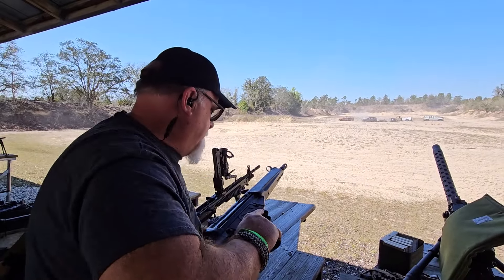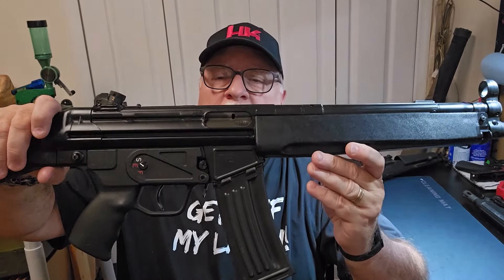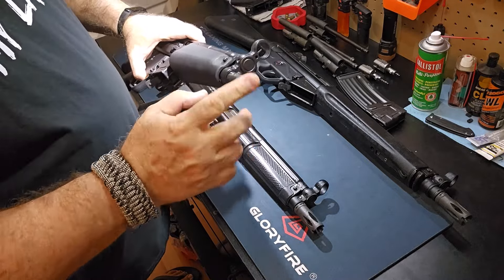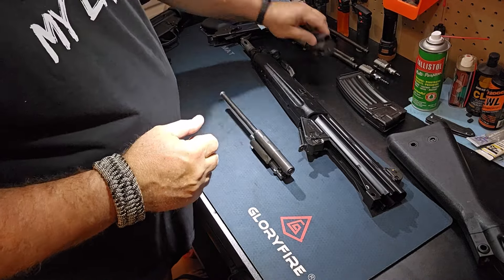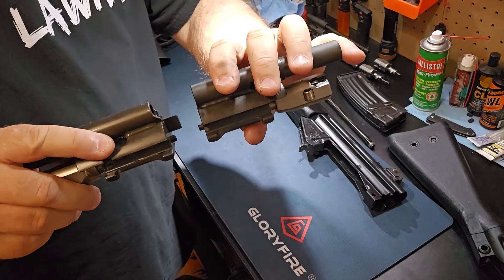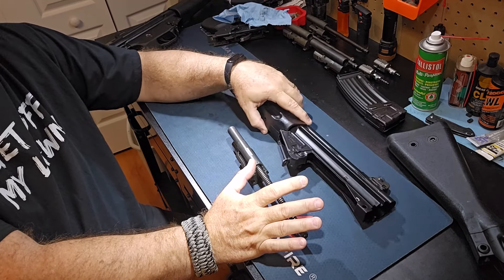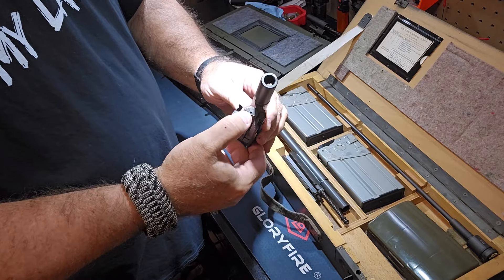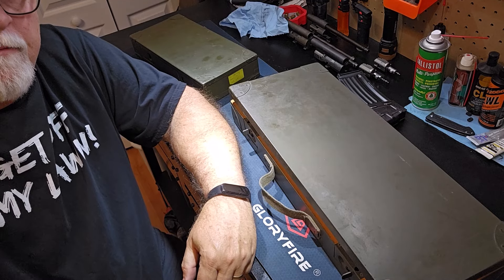Is the HK33K the Goldilocks of the HK rifles?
Shooting, review and discussion about the HK 33K rifle built by Brad @bahnhofmachine8387